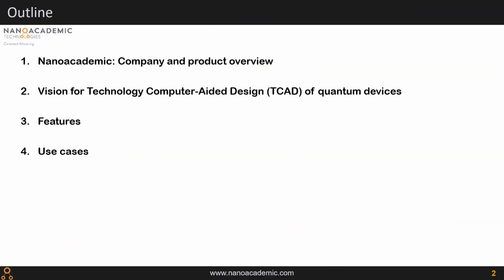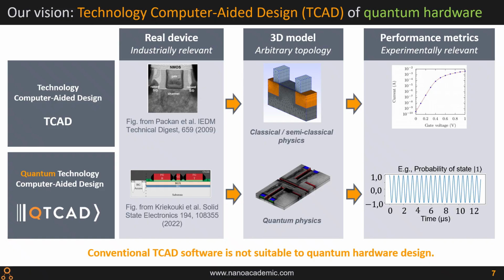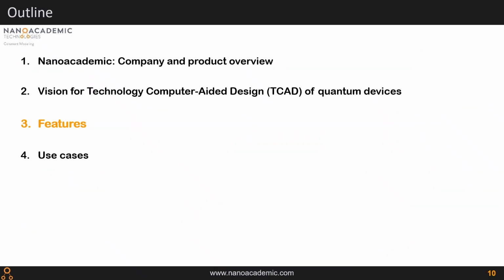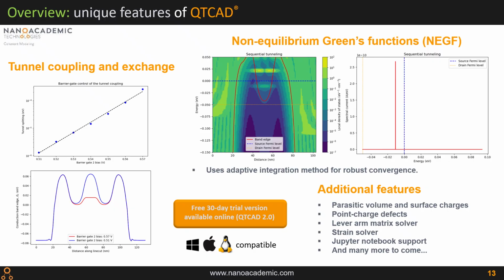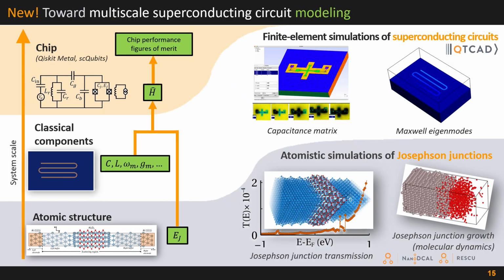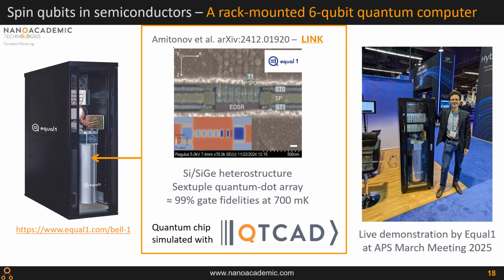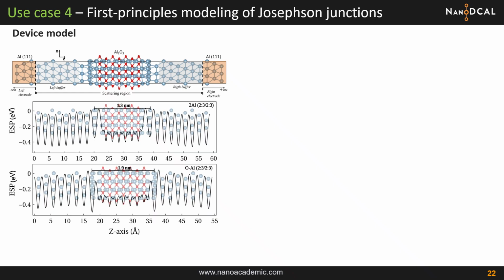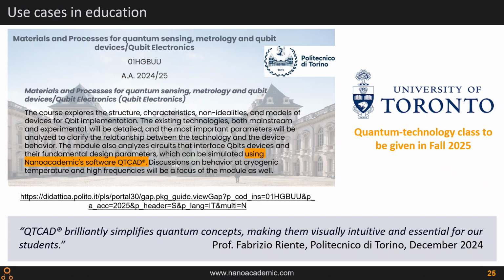Quantum Technology (QTCAD) webinar presenatation